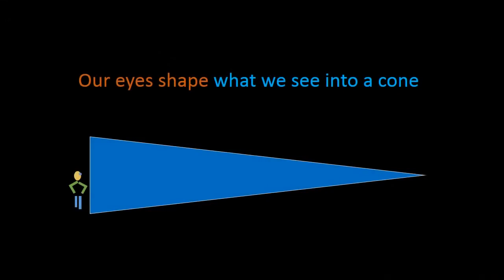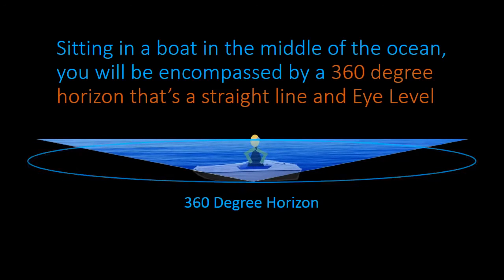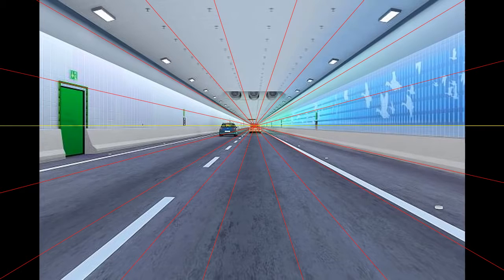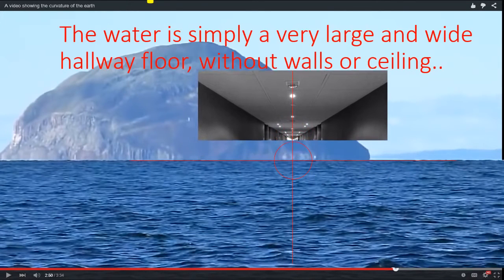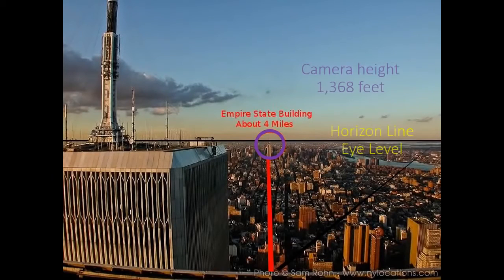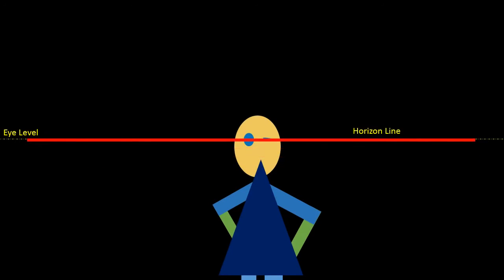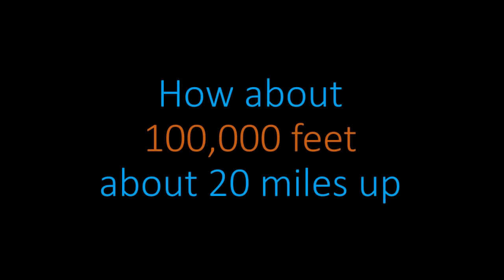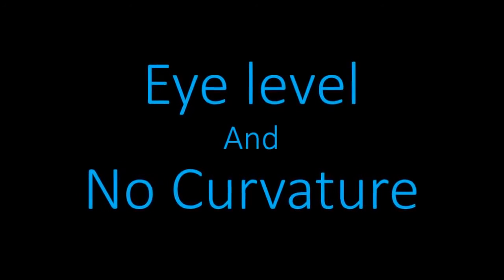FLAT EARTH ADDICT 11 : Perspective Explained On The Flat Earth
originally posted by Ryan R/Youtube